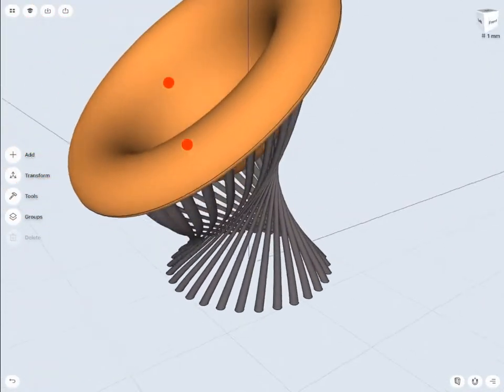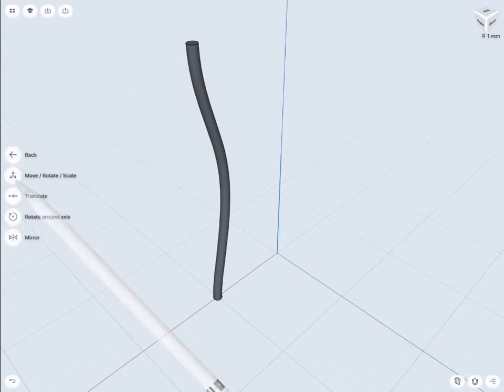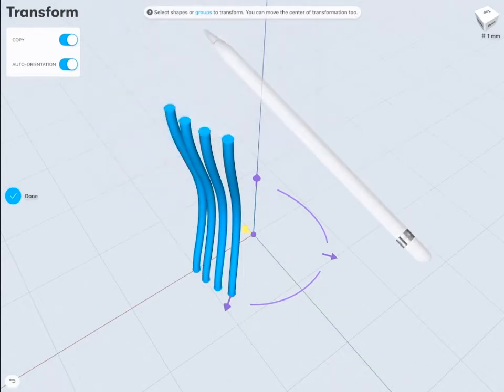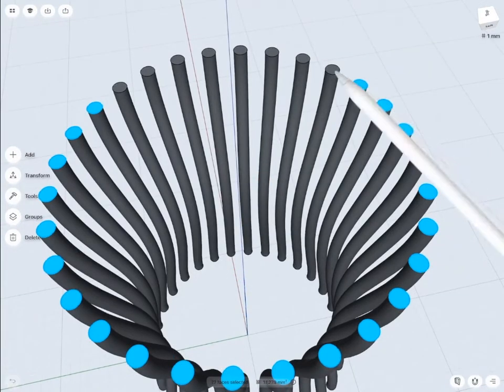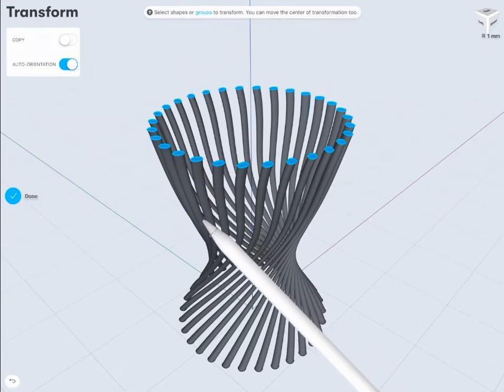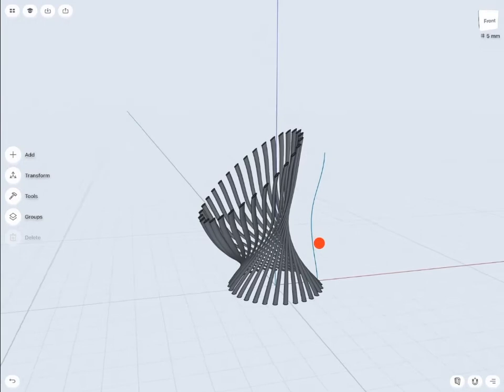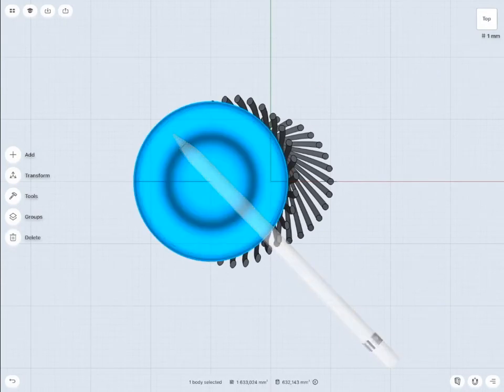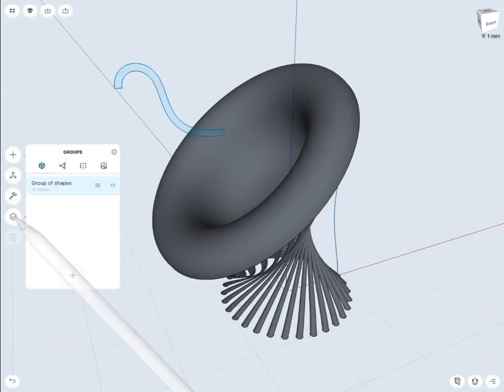Organic chair | Advanced 3D modeling tutorial | Shapr3D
In this tutorial, Krzysztof is working with our latest feature, allowing you to move edges and faces. He is able to create an organic shape in minutes.

Moving edges
Revolve
Move/Rotate/Scale
Krzysztof Kubasek is the Head of the Industrial Design Department in School of Form, a university in Poznan, Poland. He is also the creator of the Rhinotutorials. He is producing a video a week for Shapr3D, and helps our users understand basic CAD techniques, while showing of his mad design skills.